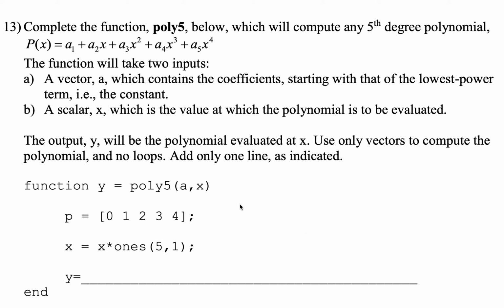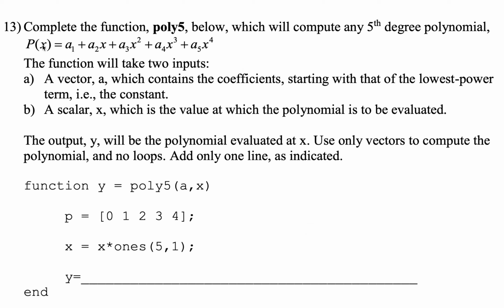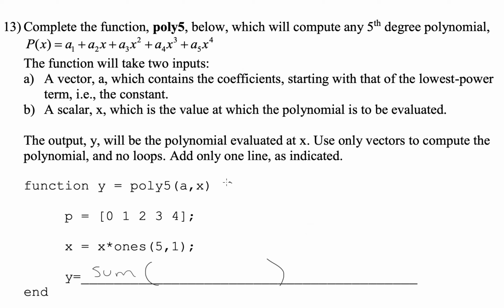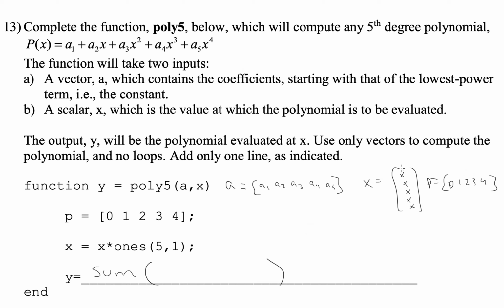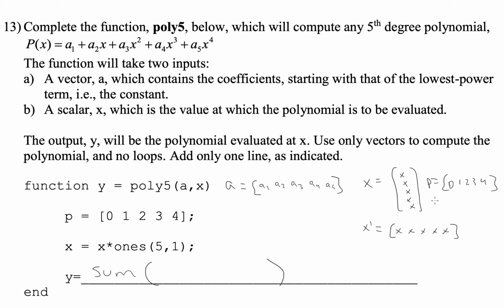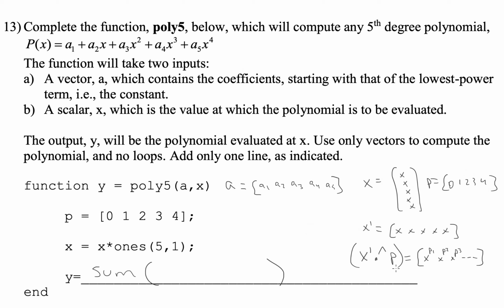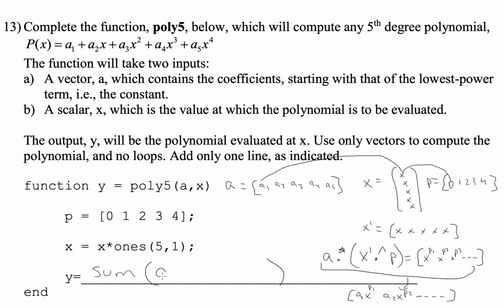Problem 13 - Exam 2 review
This question covers vectorized code and evaluating polynomials